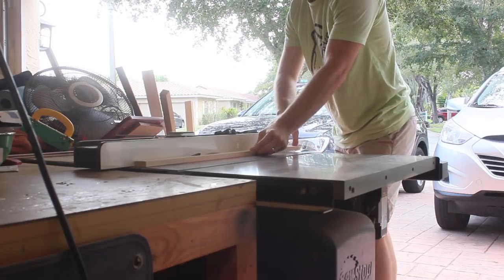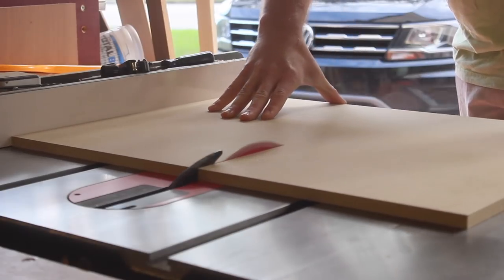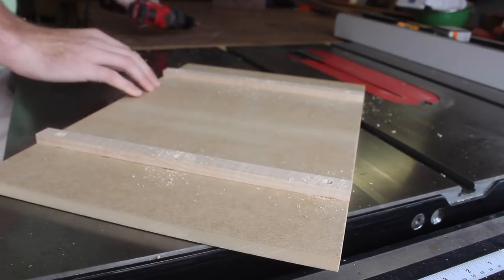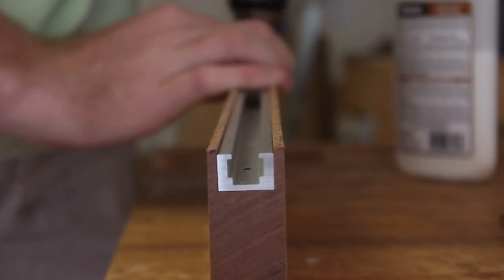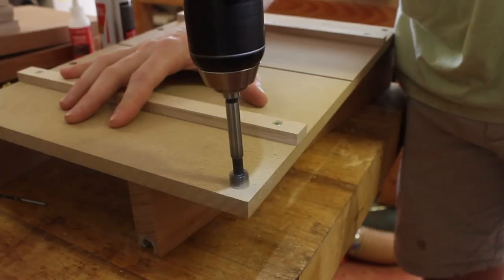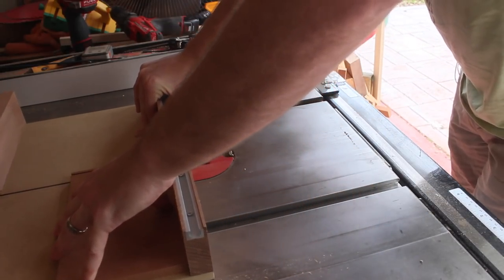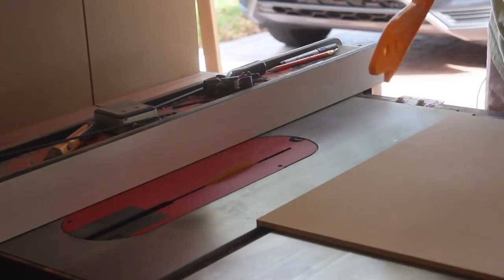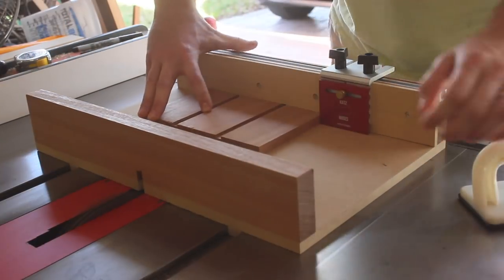Making a Mini Crosscut Sled for Dados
This mini sled will be perfect for batching dados in an upcoming project. The zero clearance inserts will allow me to cut any width dado without tearout. The sled is 18" x 12" and uses 1/2" for the bed. The runners are maple while the fences are sapele. I used some t-track and the Katz-Moses stop block, which works great so far.

¼” Spiral Flush Trim Bit
Narex Chisels
Mahoney’s Walnut Oil
18" Aluminum T-Track